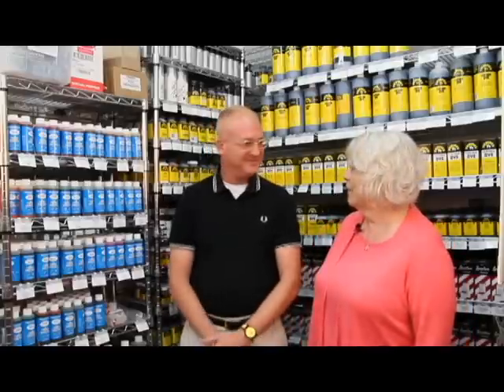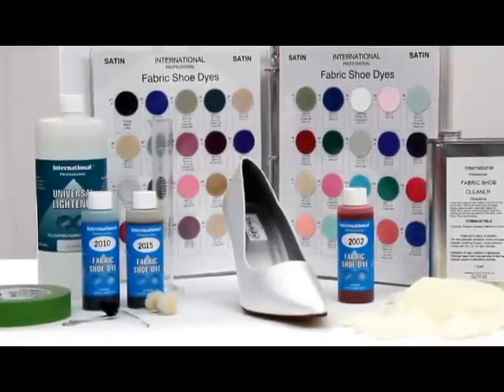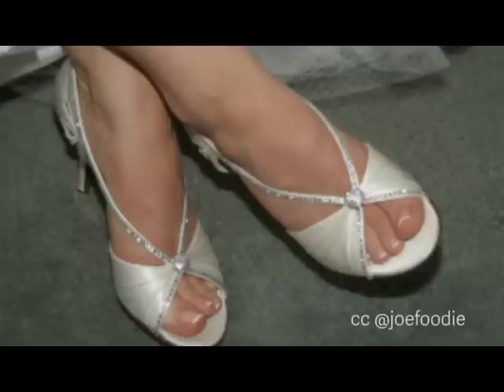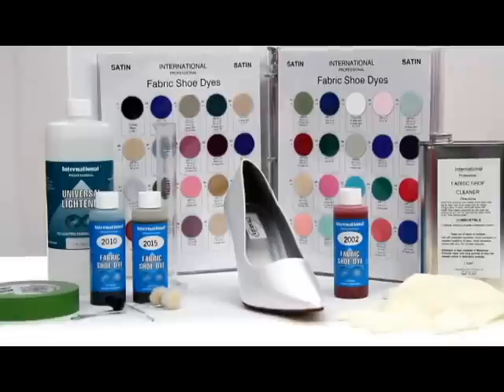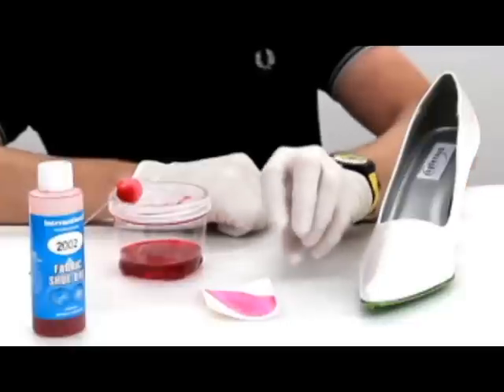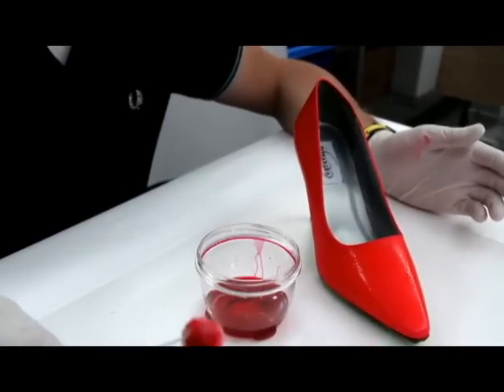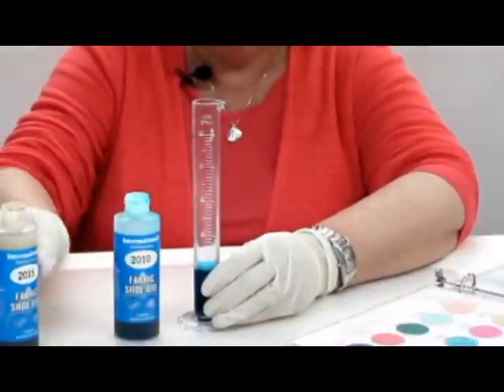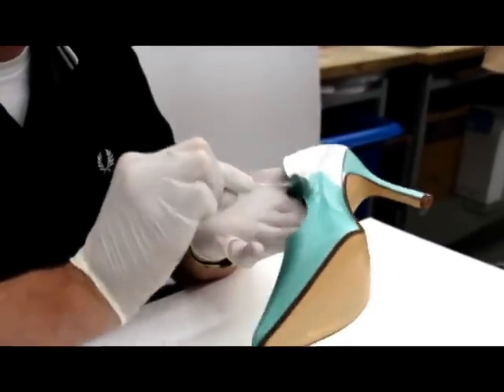How to Dye Satin Shoes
Wondering how to dye satin shoes? Using International Fabric Dye, we'll show you the special products and process to dye shoes to match your dress.Learn more by reading "How to Dye Satin Shoes"